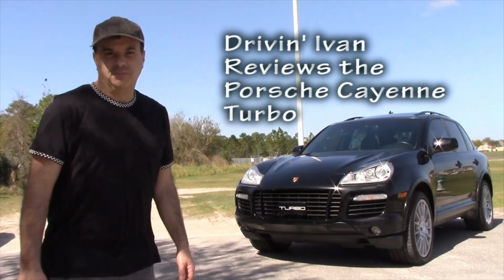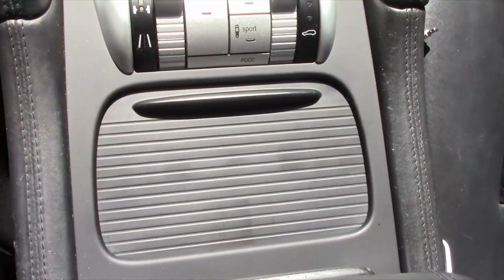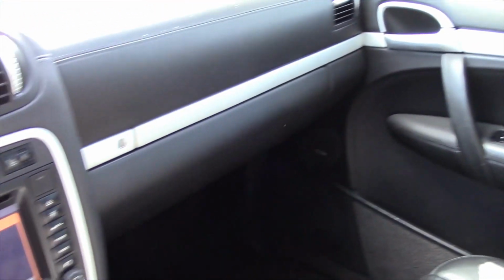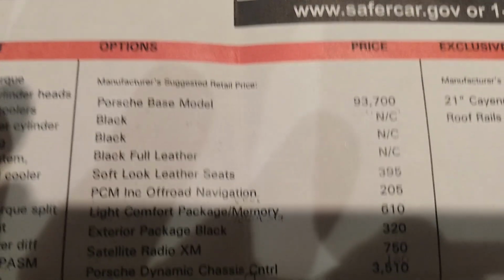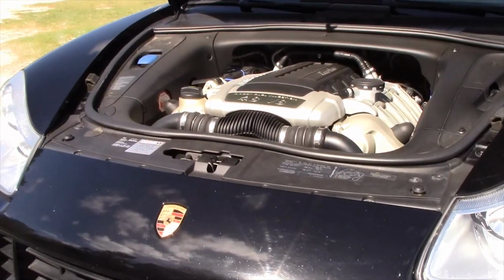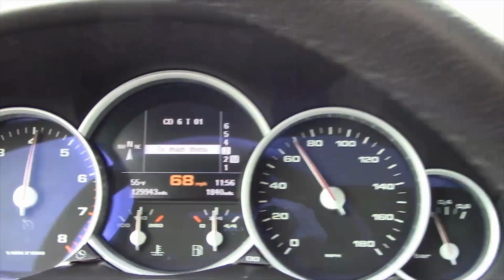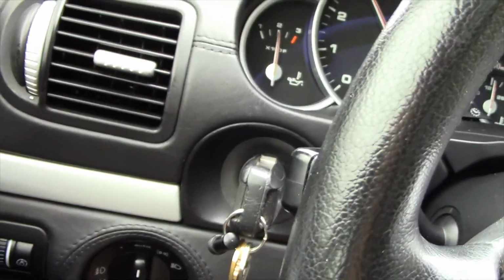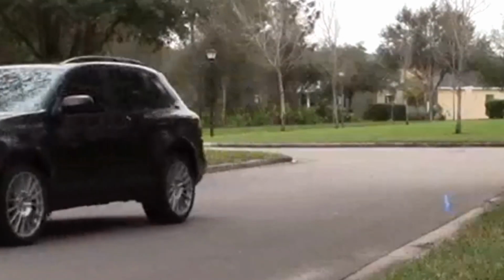Porsche Cayenne Turbo Road Test & Review by Drivin' Ivan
Drivin' Ivan reviews a 2008 Porsche Cayenne Turbo and talks about how to buy the best used Porsche Cayenne for you!